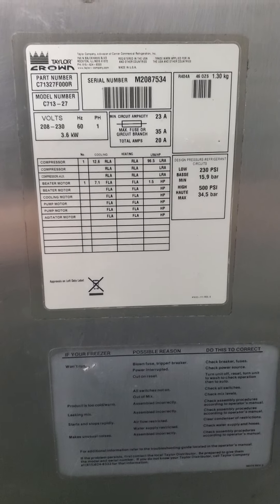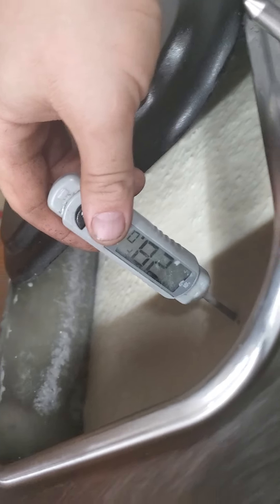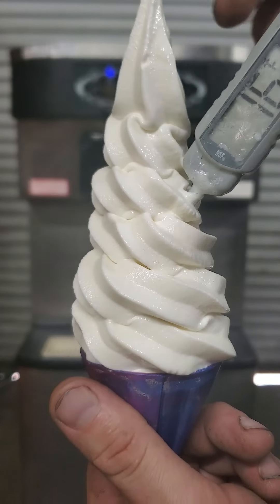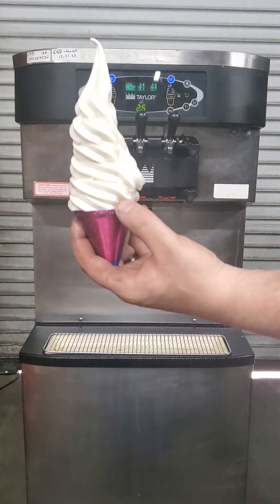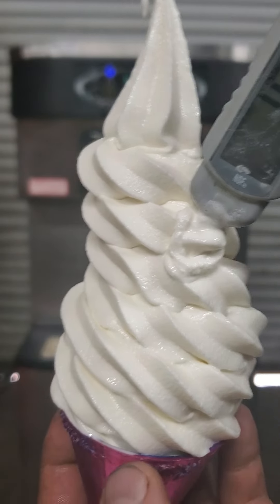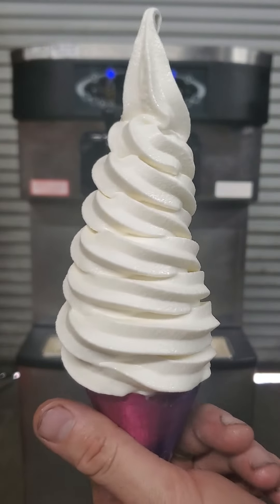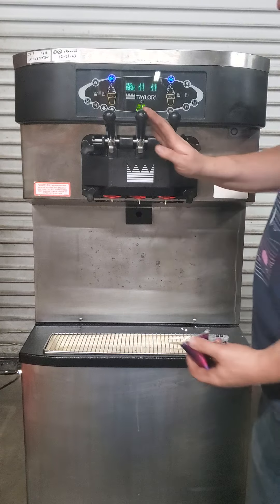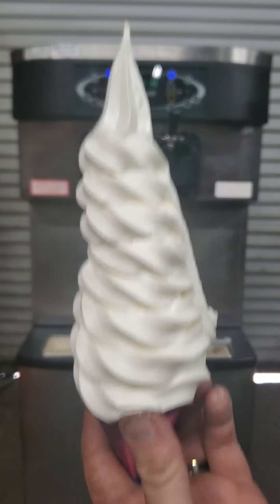M2087534 Taylor C713 Single Phase Air Cooled Soft Serve Ice Cream Machine Mix Test